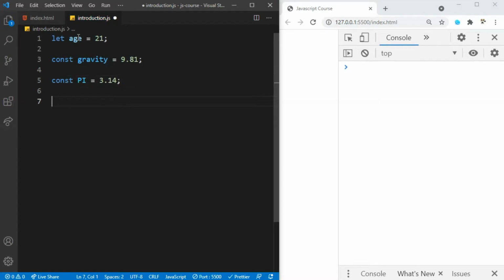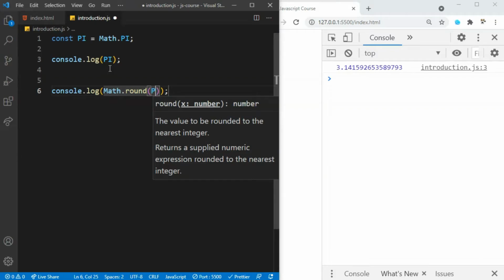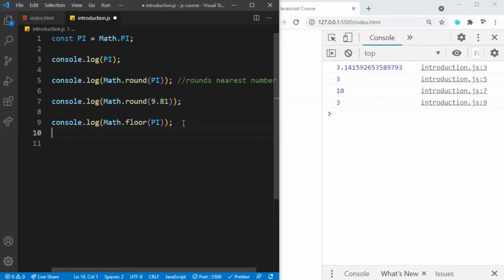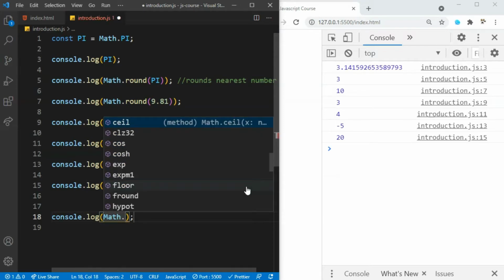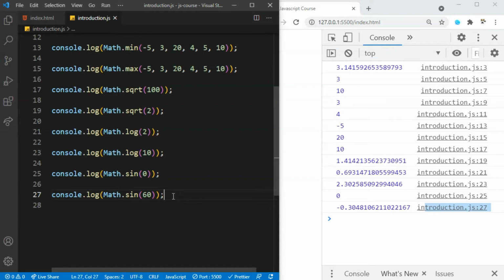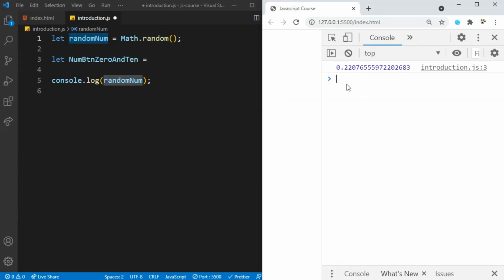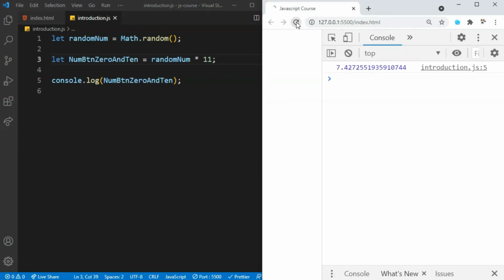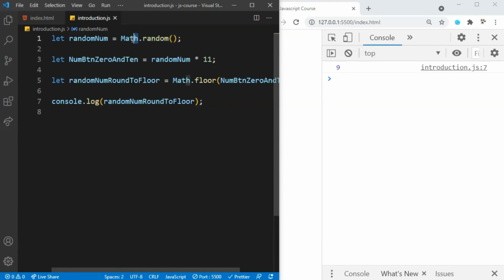Numbers & Math Object | JavaScript Tutorial - #14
In this video, we are going to learn more about numbers and math object